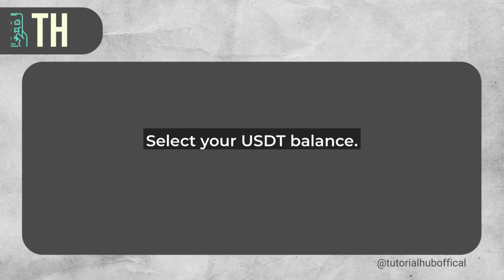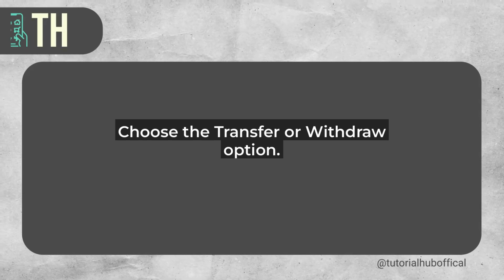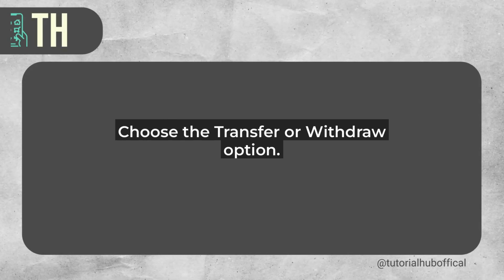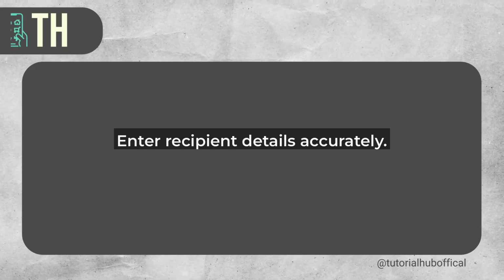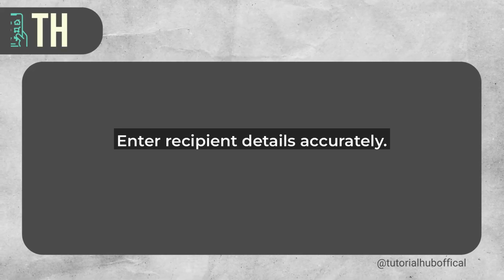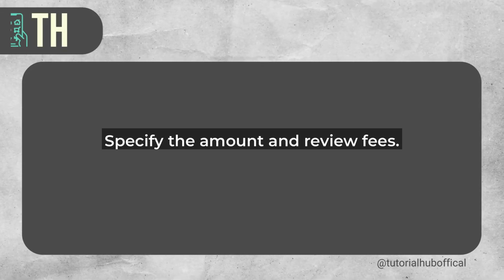How To Transfer Usdt From One Account To Another In Binance 2025